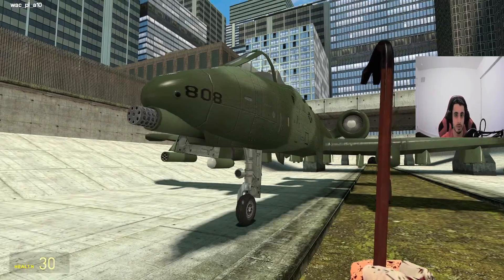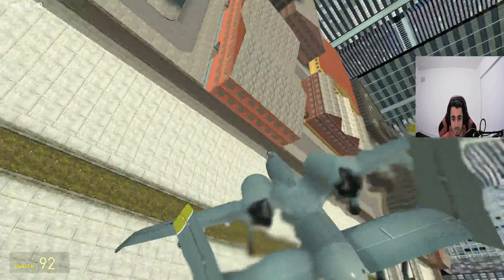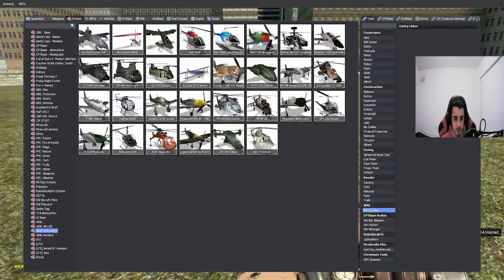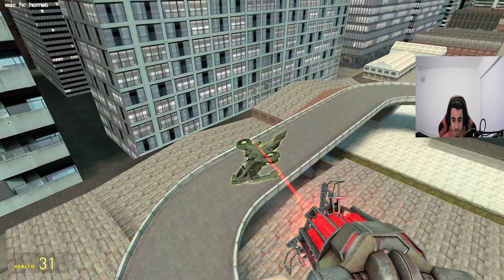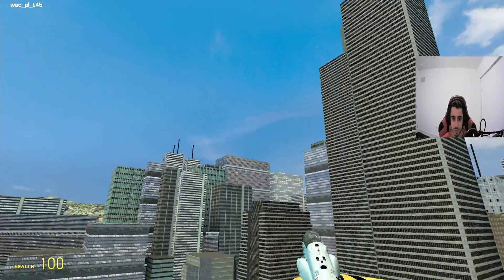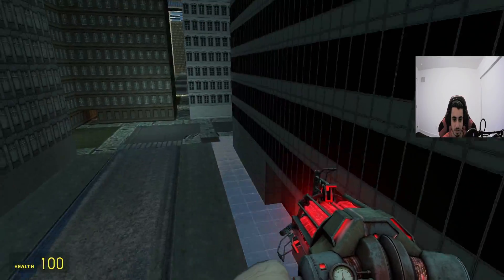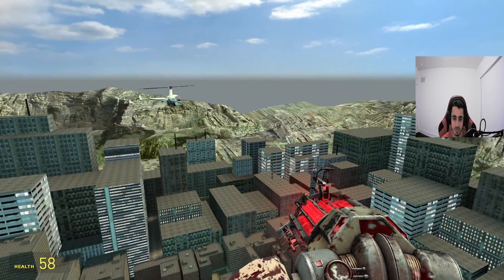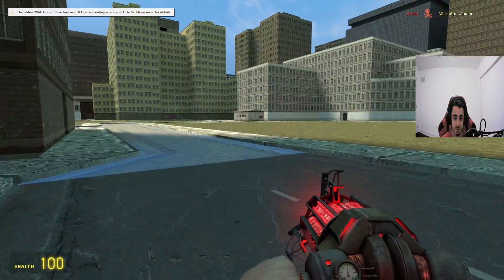Aircraft Testing | Wac Aircrafts | Gmod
sub_confirmation=1

My setup:

The Station

- Table alternate link (if unavailable) (Canada)

Another RGB table that is similar to mine

The Computer

- CPU Cooler Fan

Other

- Chair Mat for hard wood floors

- Light Stands